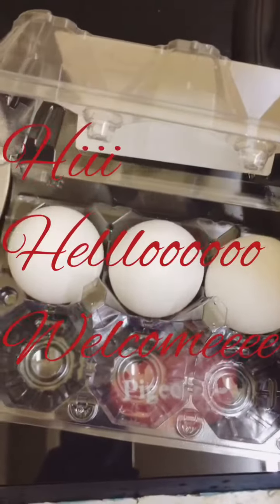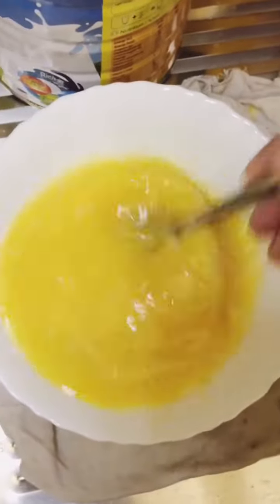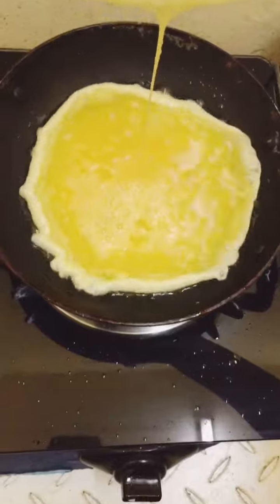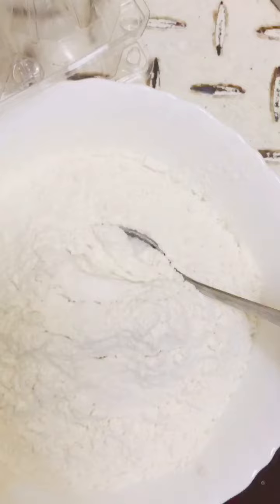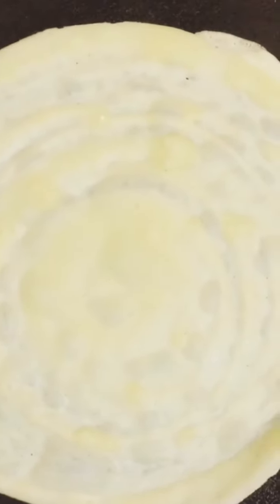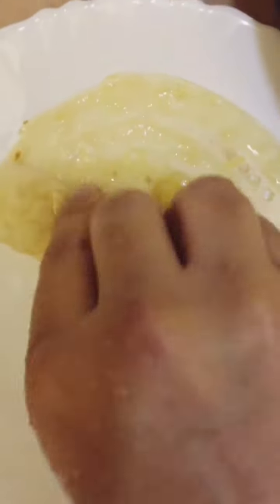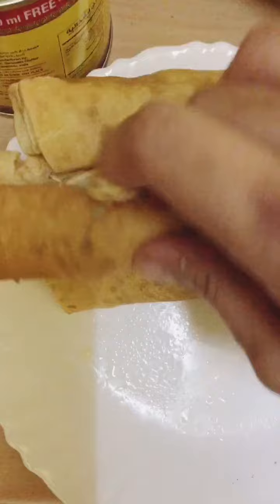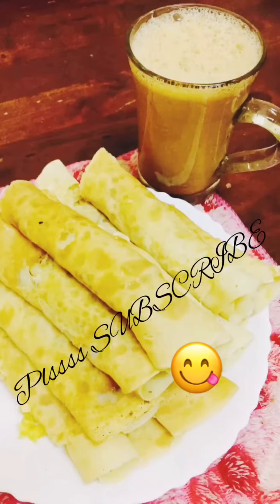SUPER EASY BREAKFAST/Yummy😋👍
Ingredients
 Egg
Maida
Sugar
Salt
Water